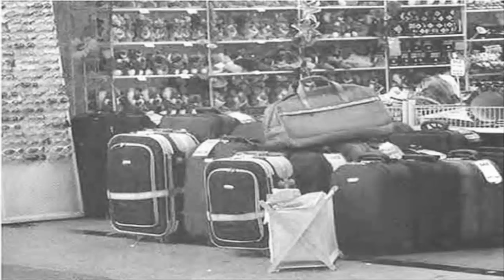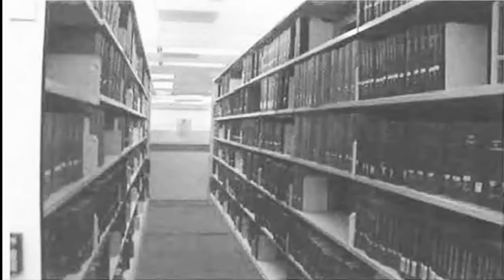TOEIC LISTENING TEST - Economy Toeic Vol 1 - Test 1 Part 1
TOEIC LISTENING TEST - Economy Toeic Volume 1 - Test 1 Part 1
Answers:
1 A, 2 B, 3 A, 4 C, 5 C, 6 B, 7 C, 8 D, 9 A, 10 D